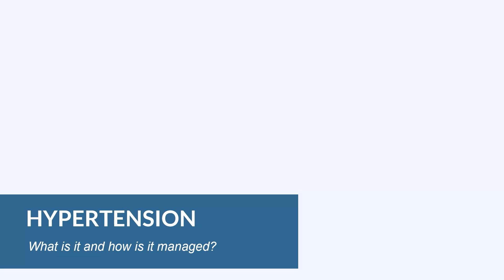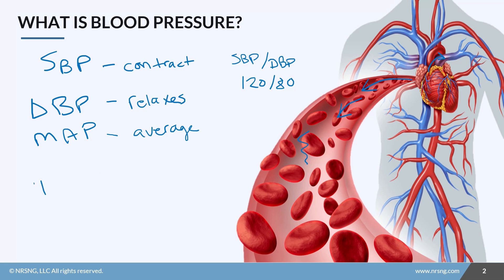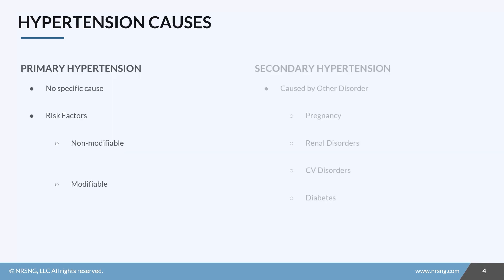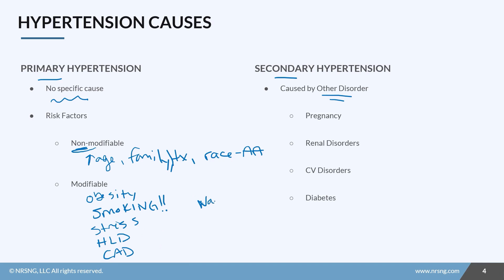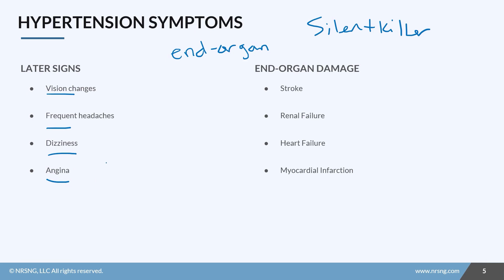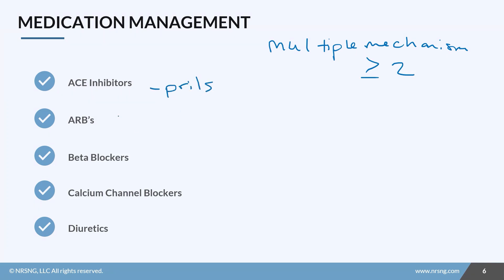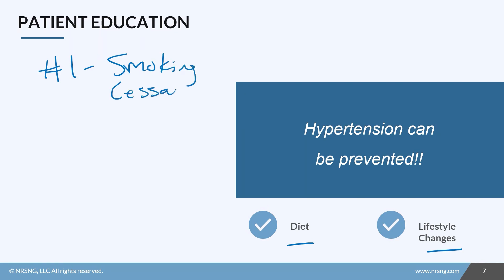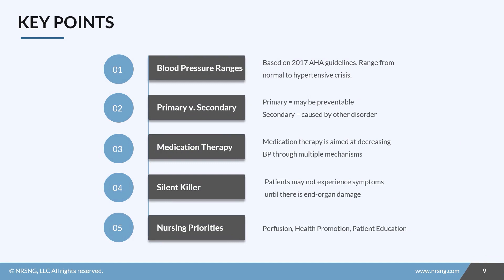What is Hypertension and how is it managed? (Nursing School Lessons)